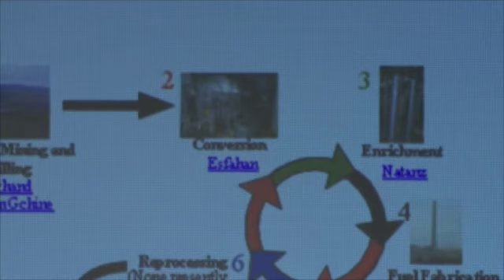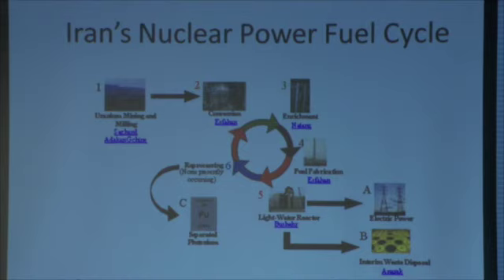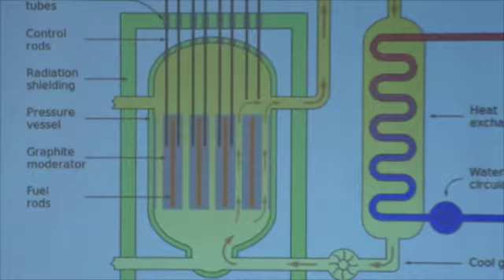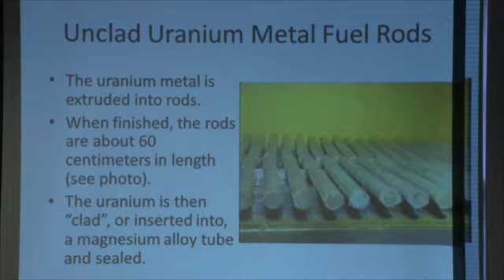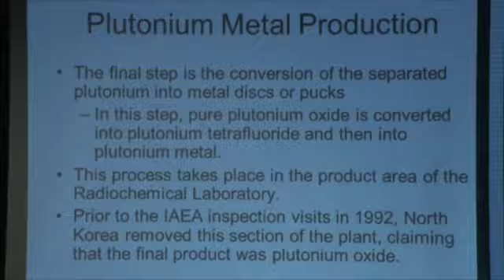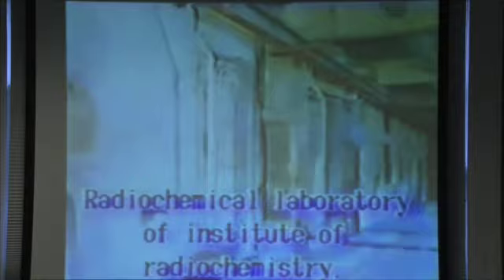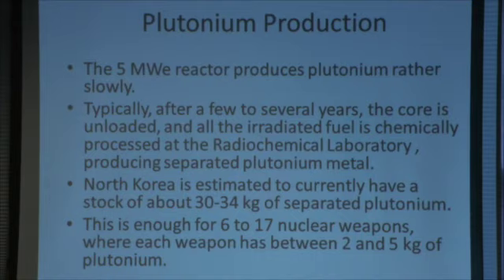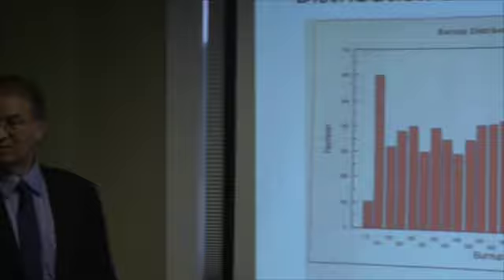Class 3: Introduction to Nuclear Reactors and Fuel Cycle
David Albright explains the fuel cycle process, nuclear reactors, and spent fuel. He discusses Uranium mining and milling, conversion, enrichment, fuel fabrication, reactors, spent fuel, and reprocessing, elaborating on the process of developing a nuclear program. Albright also discusses North Korea’s nuclear site at Yongbyon.